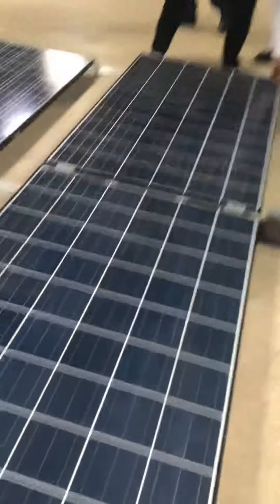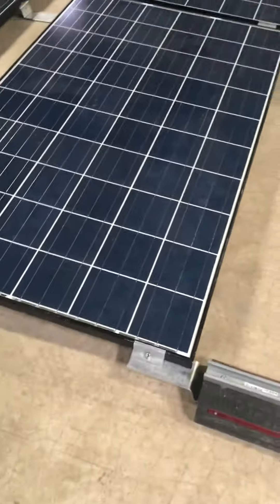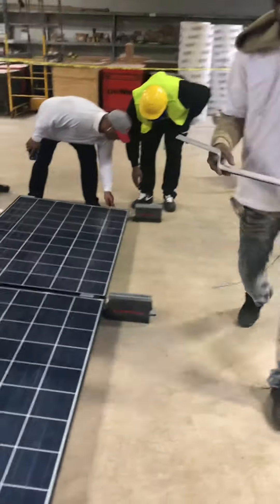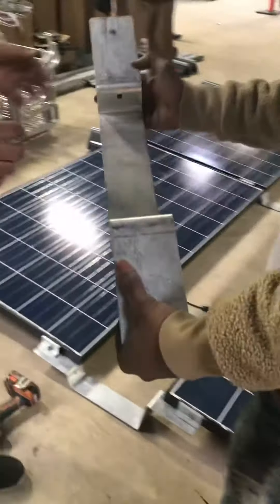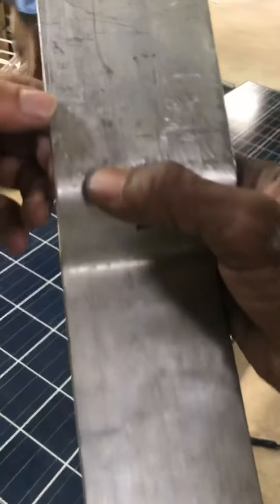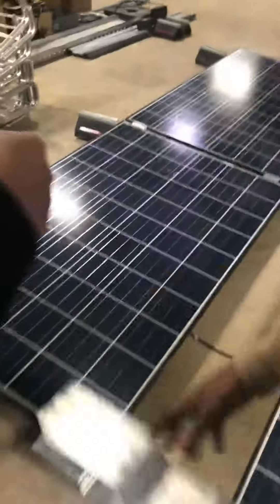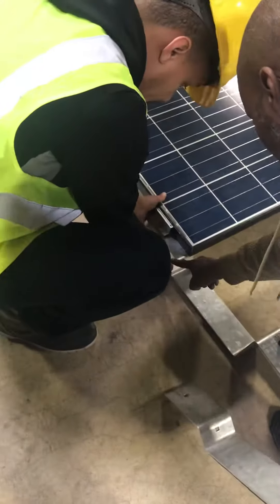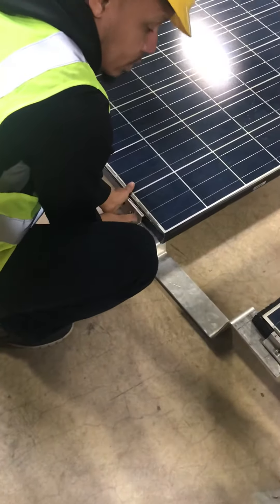New Solar Installer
This team of technicians are ready to hit the solar field.